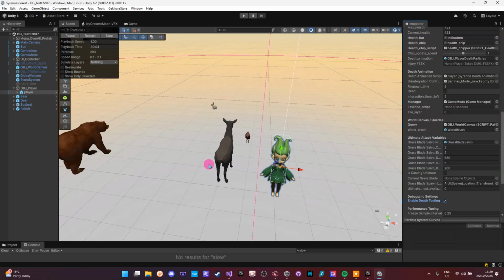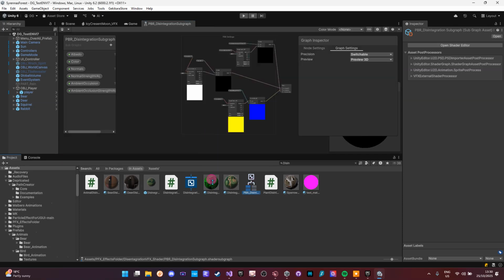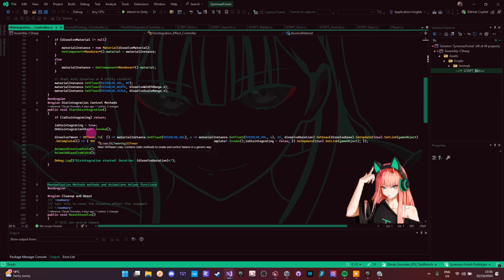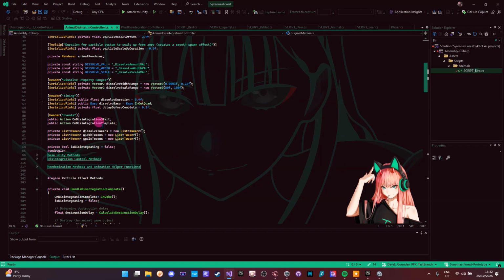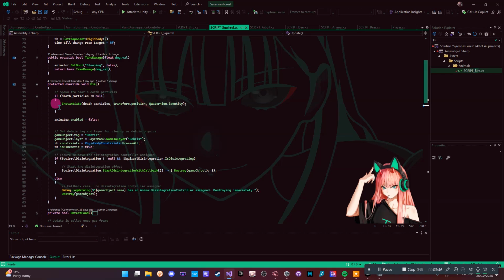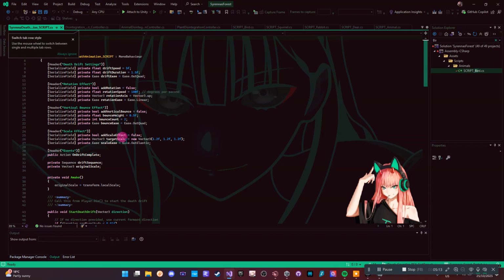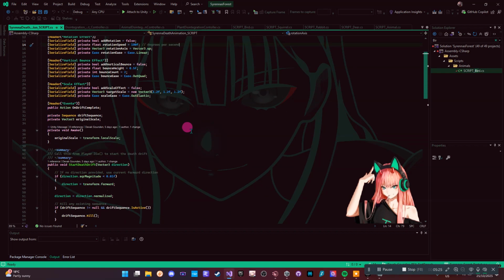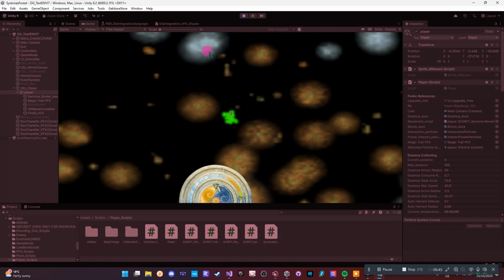Disintegration and Syrenna and Animal Death Effect Showcase